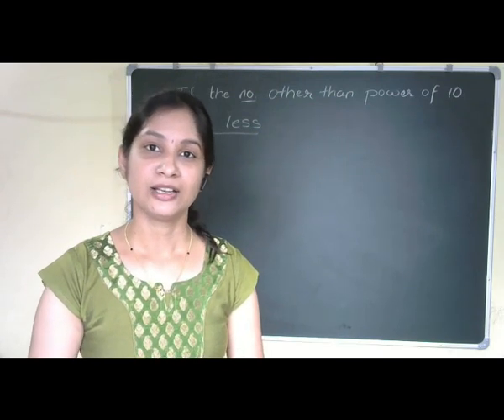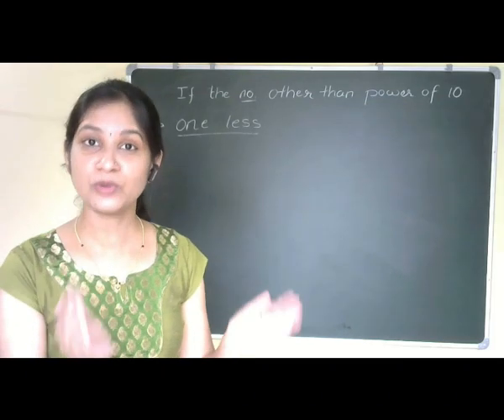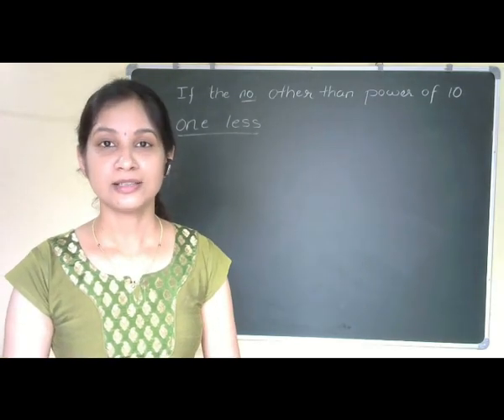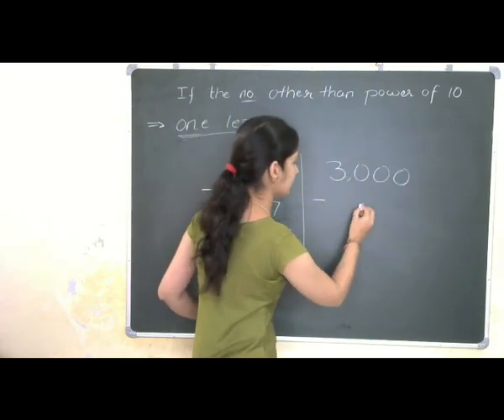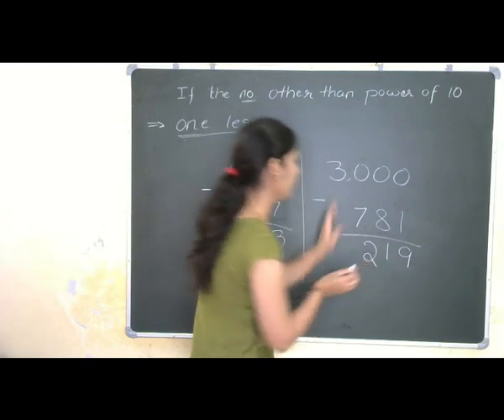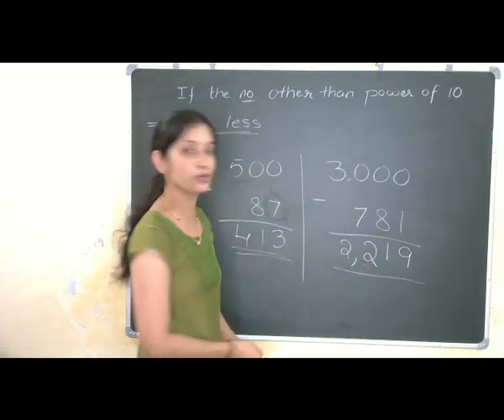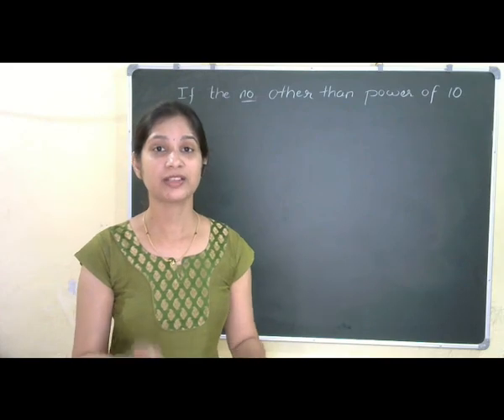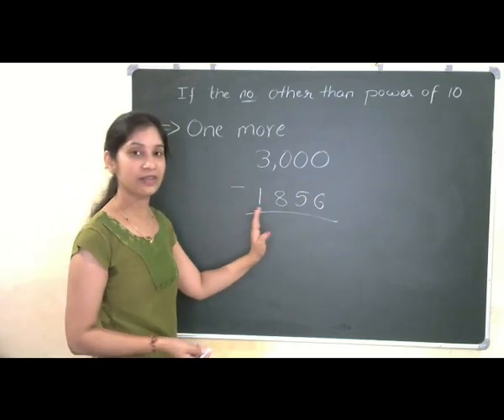Vedic maths| Subtraction of numbers, when any number is other than power of 10 | 5 sec trick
Vedic maths. vedic maths subtraction. Subtraction of numbers, when any number is other than power of 10 using vedic mathematical tricks. you are using more than 2 formulae for a single problem...
fast calculations, vedic tricks, mental maths, easy and fast maths. maths for competitive exams